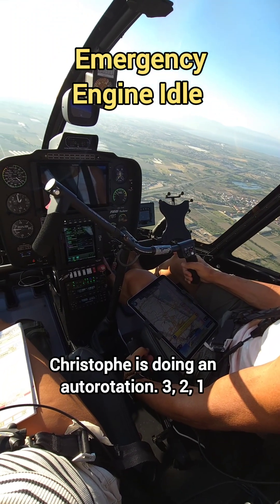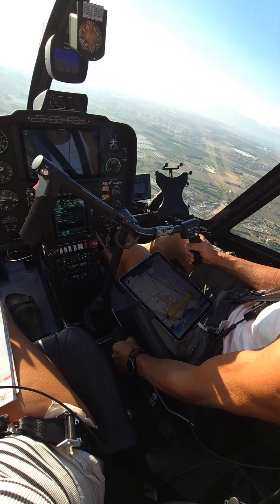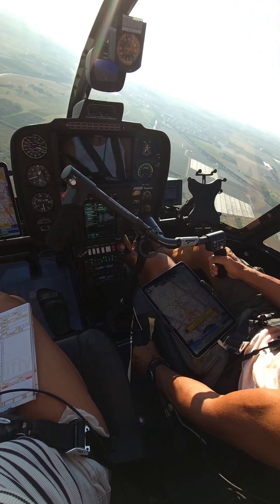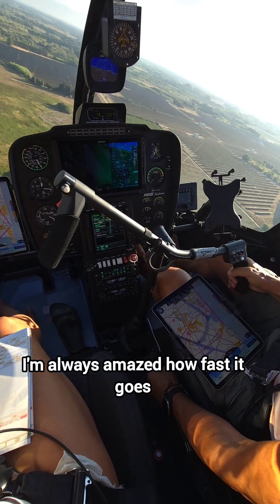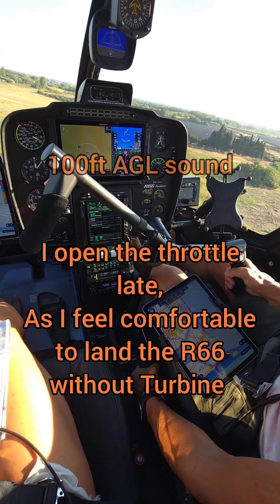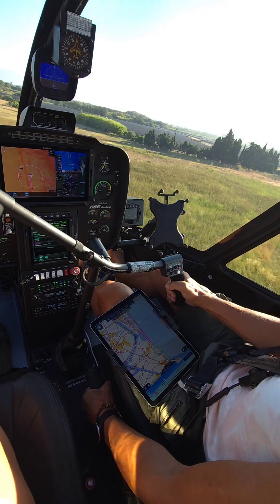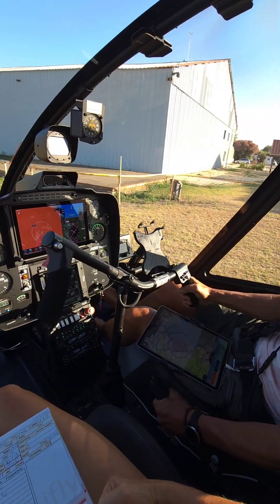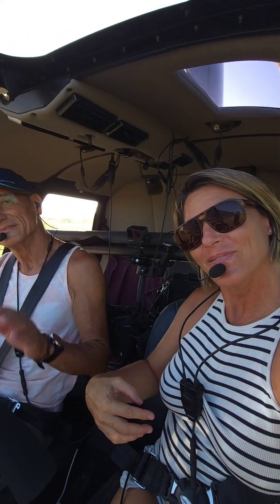Autorotation Helicopter R66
Autorotation in the Robinson R66 Helicopter